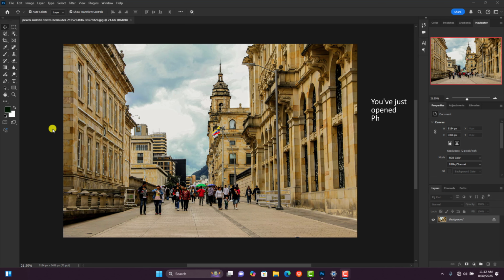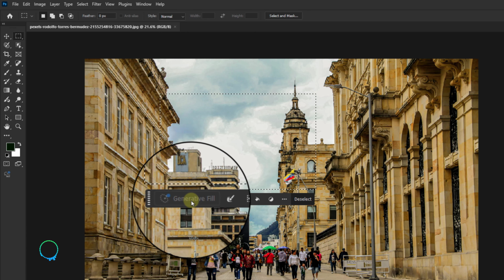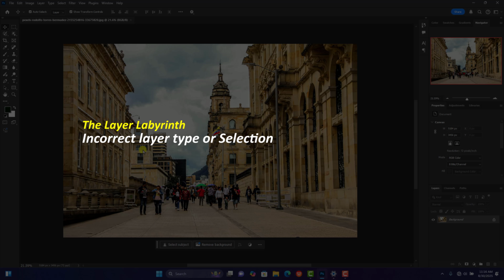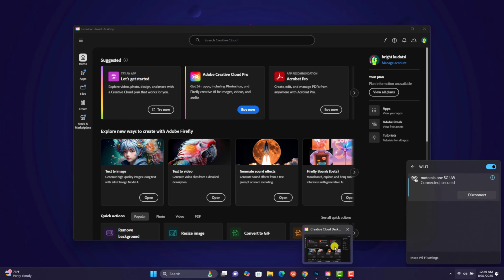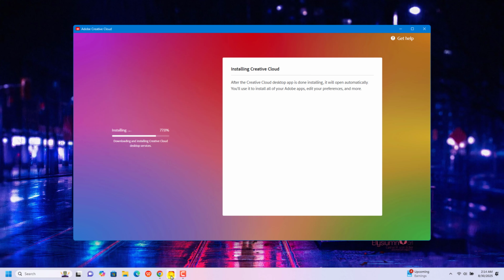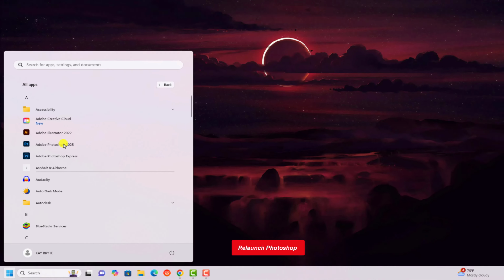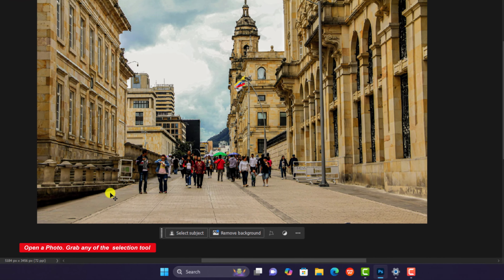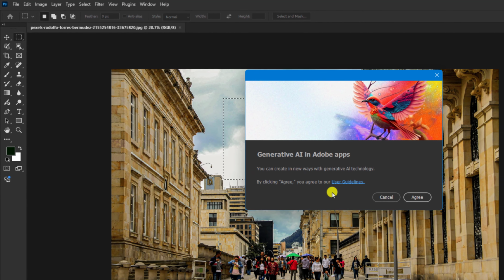Generative Fill GRAYED OUT in Photoshop? The Common Causes & INSTANT FIX! ✅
Photoshop's Generative Fill mysteriously grayed out? Don't worry, it's a common issue with easy fixes! This quick video walks you through the top reasons why it's disabled and exactly how to get it working again. We cover essential checks like active selections, layer types, Creative Cloud login status, and app updates. Get back to creating amazing images instantly!